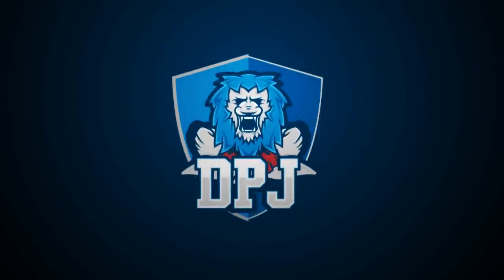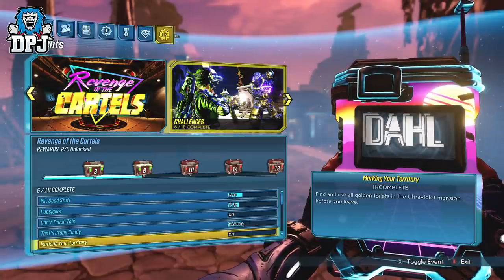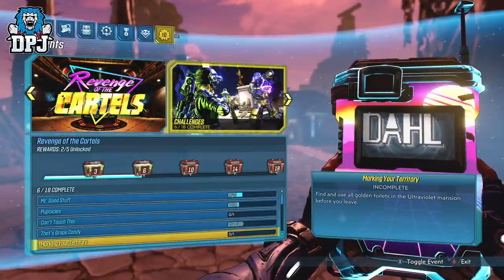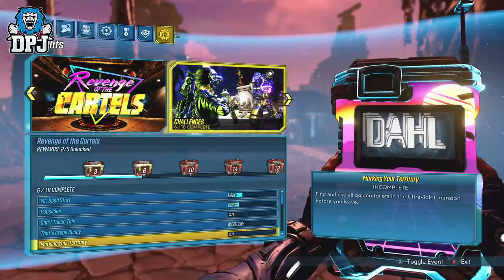Golden Toilets - SOLVED - Marking Your Territory Challenge Guide - Where To Find - Borderlands 3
In this Borderlands 3 video I guide you through the challenge of - Marking Your Territory which comes with the Revenge Of The Cartels.